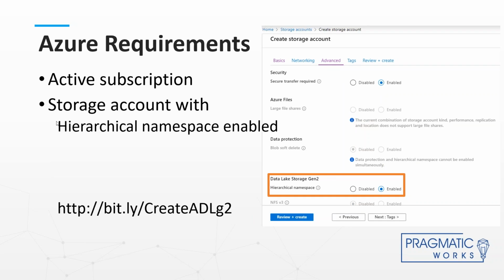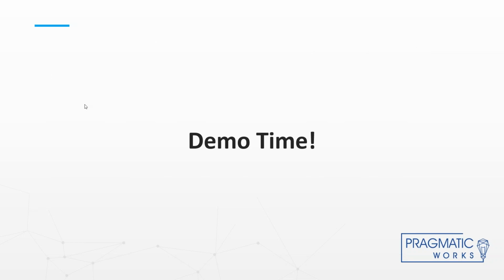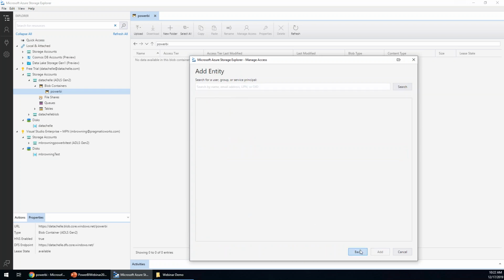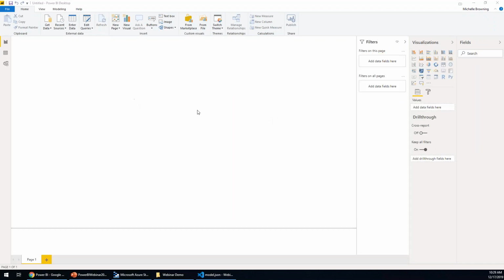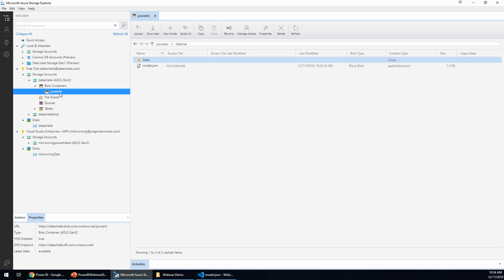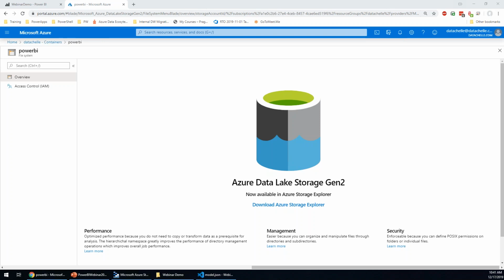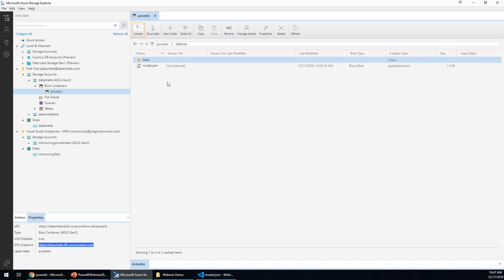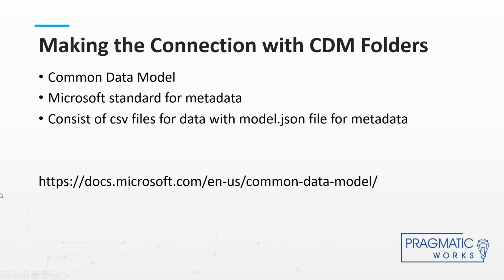Power BI Dataflows Bring Your Own Data Lake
Do you want to learn how to relate Azure Data Lake to Power BI Data Flows?

In this  webinar, we will use existing Common Data Model (CDM) folders in Azure Data Lake Storage Gen2 to create Power BI Dataflows and combine the power of Azure tools with Power BI.